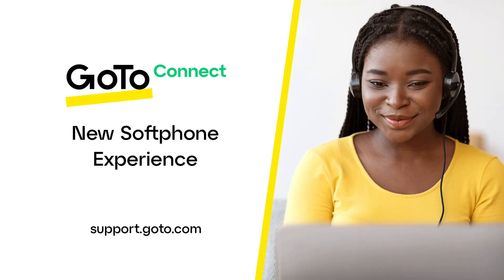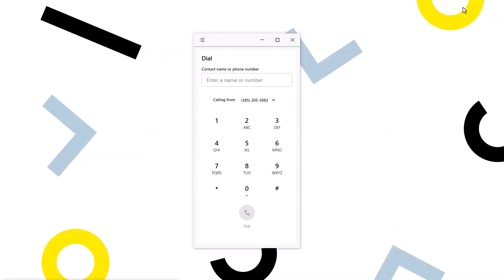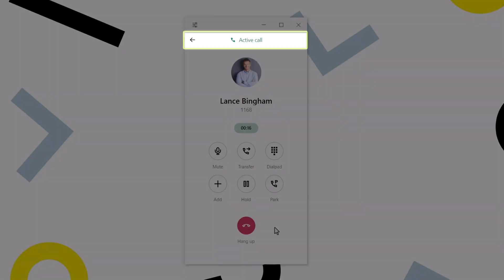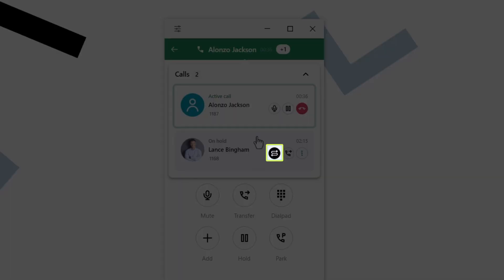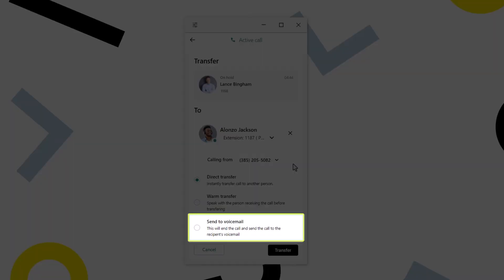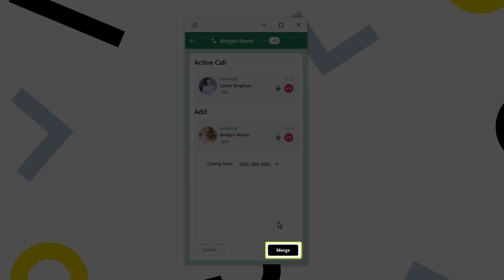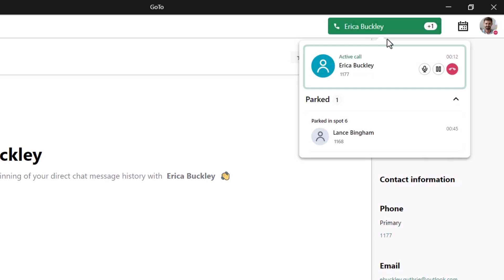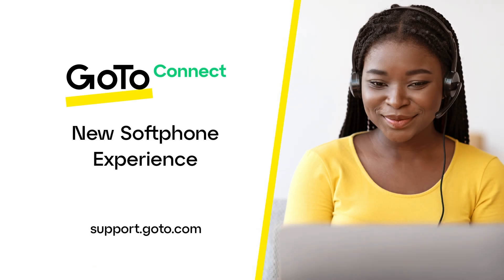GoTo's New Softphone Experience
Softphone describes when you can use your computer as your business phone. GoTo's latest softphone provides features on a typical desk phone and many others. You can also open the small softphone window to the side of any internet window at your convenience.

Please view this video if you have questions about how to set GoTo as your default click-to-dial phone app

0:00 Introduction
0:40 Locate the softphone
1:26 Settings for microphone, speakers, and ringer
2:01 Caller-ID swap
2:14 Options for calling someone
2:44 Mute and hold buttons
3:05 Placing multiple calls with the app
4:13 Use call parking
4:46 Transfer a call
6:17 Start a 3-way or mini-conference call
7:05 Options when receiving a call
7:35 Active calls with the desktop app
7:50 Locate parked calls on the desktop app
8:23 Call flipping
9:23 End credits